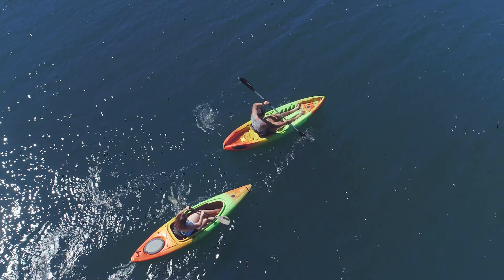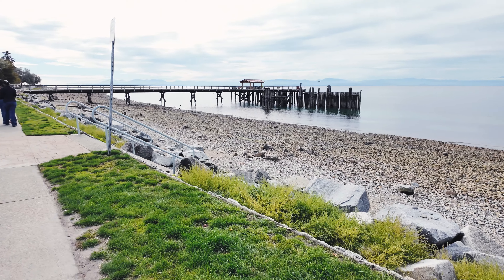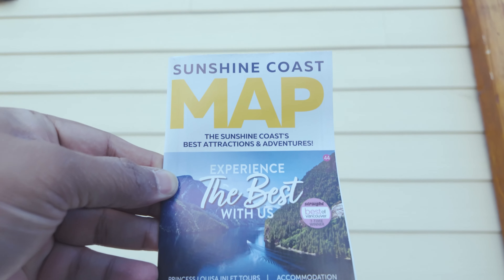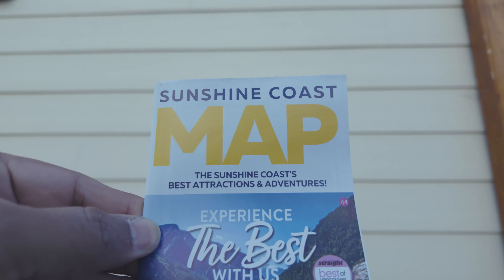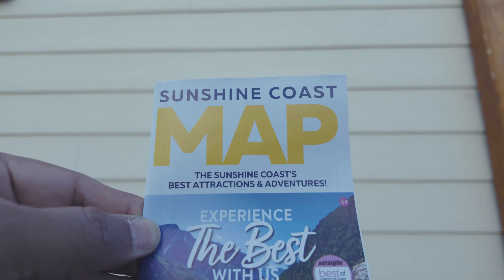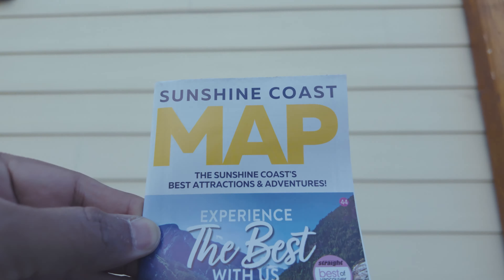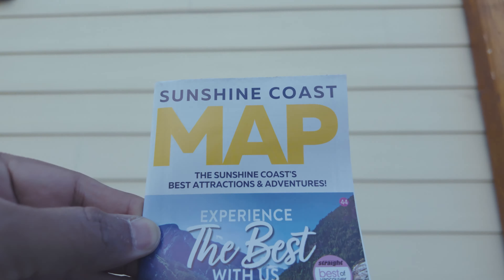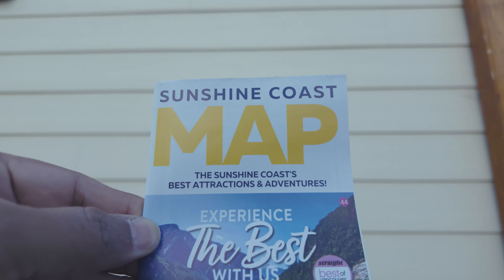🌊 Exploring the Charming Coastal Towns of Gibsons & Sechelt 🏖️ | Sunshine Coast BC Travel Guide 🇨🇦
Discover the charm of Gibsons and Sechelt, two stunning coastal towns along the beautiful Sunshine Coast in British Columbia, Canada! 🌊✨ In this travel guide, we’ll take you through the best spots to visit, scenic waterfront views, hidden gems, and local tips to make the most of your Sunshine Coast adventure. From breathtaking beaches to vibrant communities and picturesque landscapes, Gibsons and Sechelt are perfect for a weekend getaway or a day trip.

Whether you’re looking to relax by the coast, explore local eateries, or snap some incredible photos, this guide has something for everyone. Let’s dive into the beauty of BC’s Sunshine Coast together!

📍 Highlights:

 • Gibsons Landing & Marina
 • Scenic waterfront parks
 • Sechelt’s vibrant art scene
 • Must-visit beaches
 • Local food & drink spots
 • Travel tips for exploring the Sunshine Coast